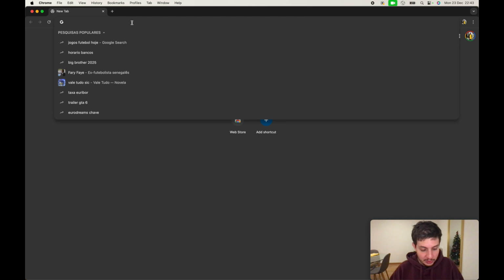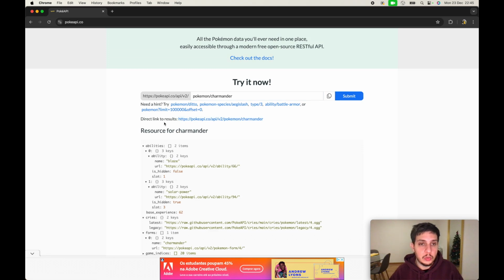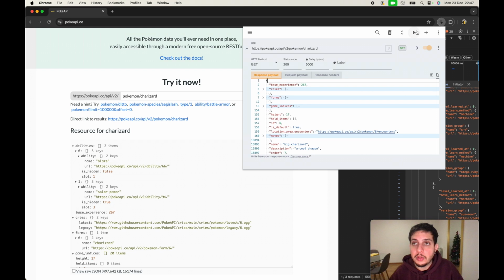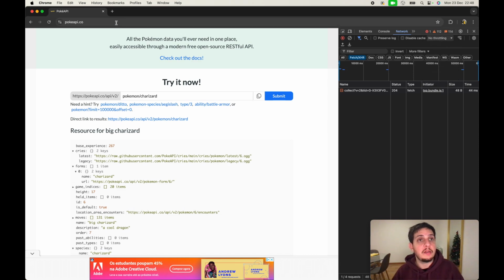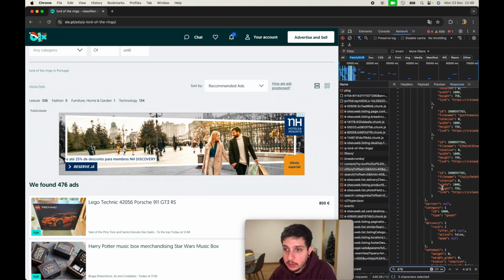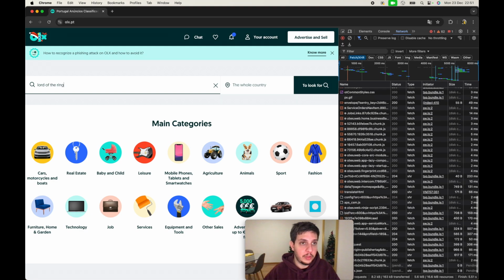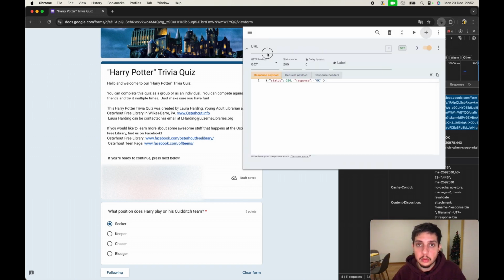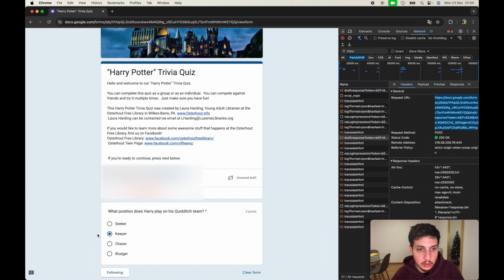How to Mock API Requests in Chrome Using Tweak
In this video, I'll show you how to mock API requests directly in your browser using a Chrome extension called "Tweak: mock and modify HTTP requests"

Chapters:
00:00 - Introduction to Tweak
00:52 - Mocking a GET request in 'PokeAPI'
04:14 - Mocking a GET request in 'OLX'
06:50 - Mocking a POST request in the 'Harry Potter Trivia Quiz Google Form'